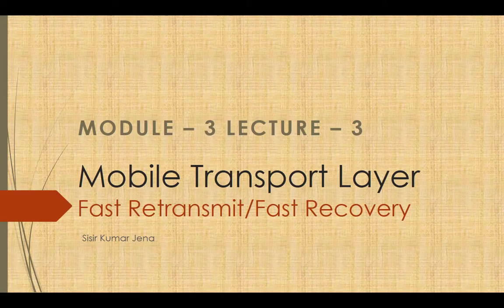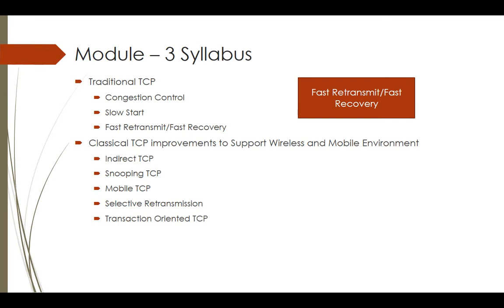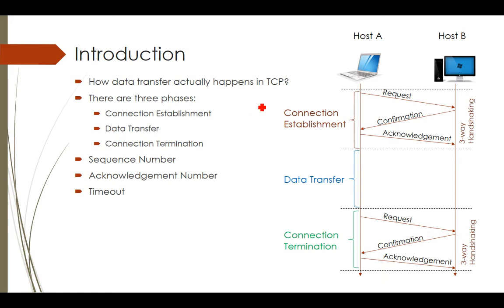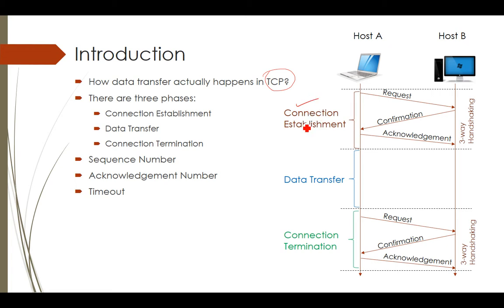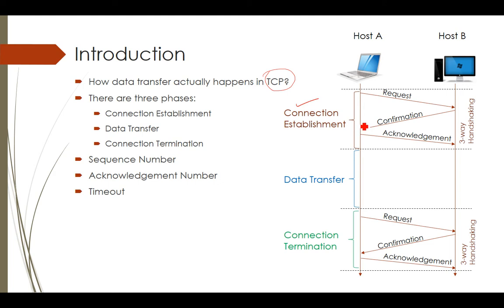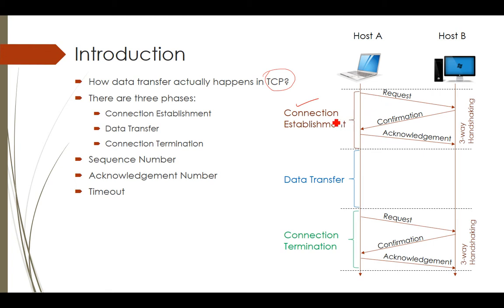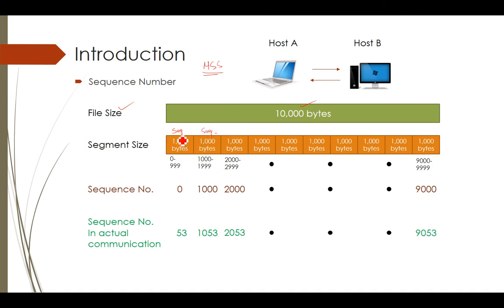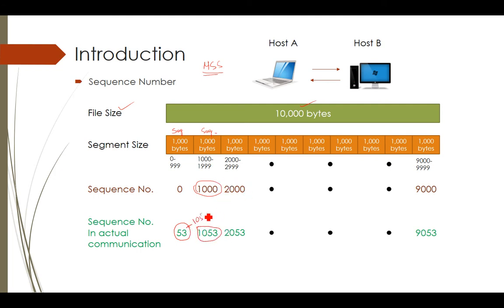Module-3 Lecture-3 Mobile Transport Layer: Fast Retransmit and Fast Recovery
This lecture describes the concept of the Fast Retransmit and Fast Recovery process in a TCP connection. Other content that are explained in the series will be:
Traditional TCP
Congestion Control
Slow Start
Fast Retransmit/Fast Recovery
Classical TCP improvements to Support Wireless and Mobile Environment
Indirect TCP
Snooping TCP
Mobile TCP
Selective Retransmission
Transaction Oriented TCP